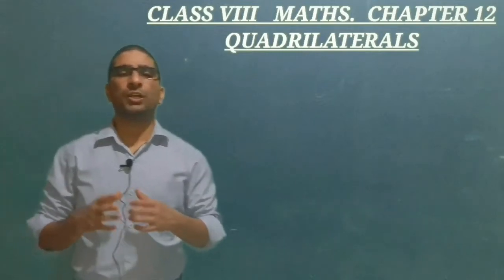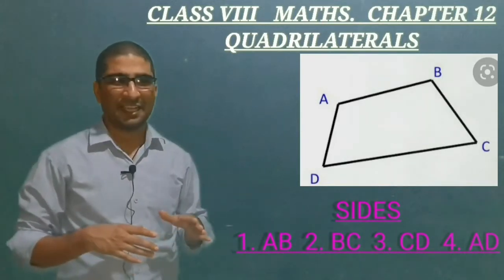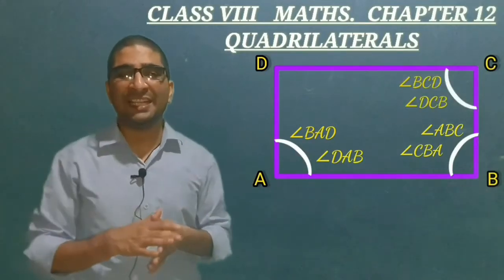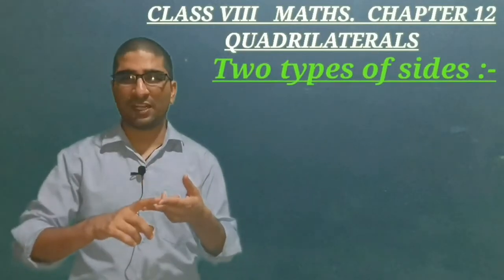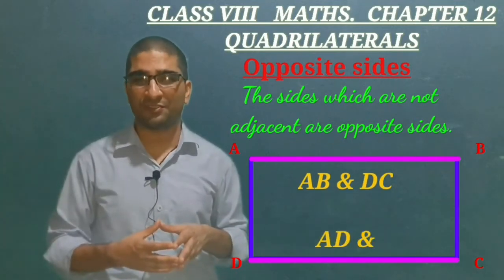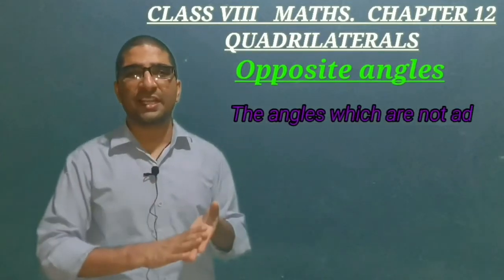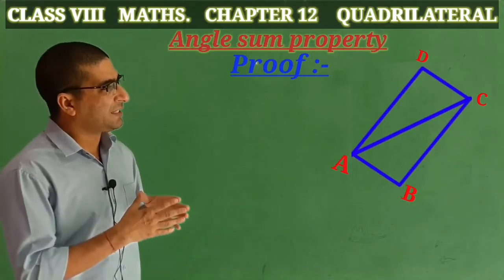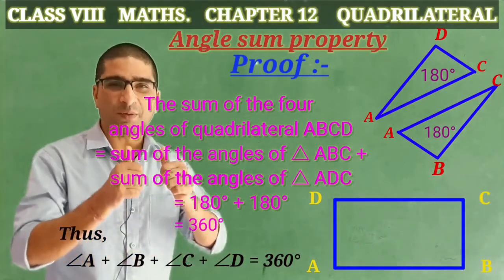CLASS VIII MATHS QUADRILATERALS ..CONCEPT BUILDER SESSION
LEARN MATHS